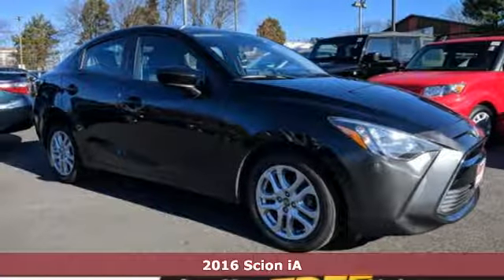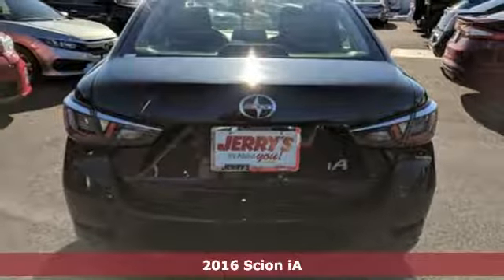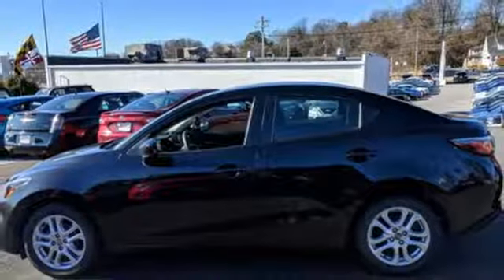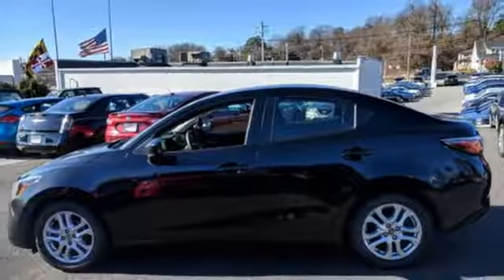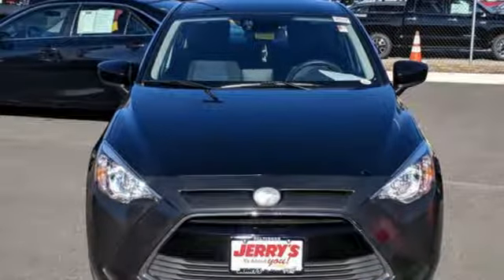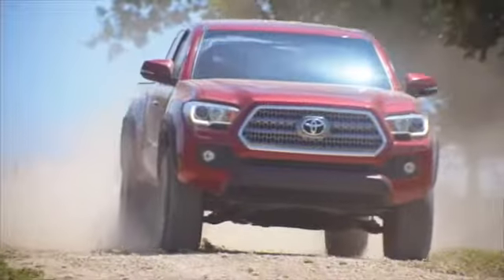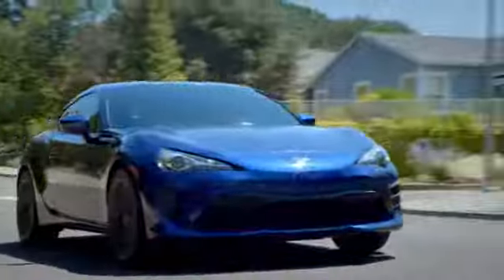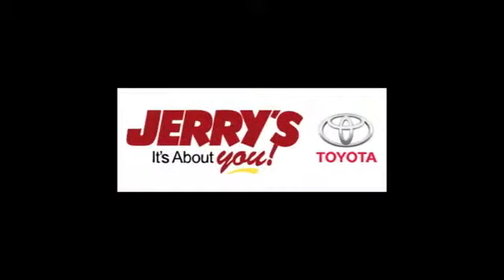Used 2016 Scion iA Baltimore, MD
Year: 2016
Make: Scion
Model: iA
Engine: 4 Cyl. 1.5 L
Transmission: Automatic
Color: Stealth
Interior: Mid Blue Black
Mileage: 48042
Stock #: 190615A
VIN: 3MYDLBZV9GY136275
Wheel Alignment Completed, Oil Changed, and New Wiper Blades This 2016 Scion iA has a internet price of: $11,412! This iA has a Stealth exterior color! Price excludes state tax, tags, three hundred dollar doc fee. Optional dealer or manufacturer certification is additional. Jerrys Used Vehicle Assurances include One Year Free Maintenance and Roadside Assistance, vehicle history report, Car Washes and Multi-Point Inspections for Life, seventy-two hour vehicle exchange policy, plus easy one stop financing. you can see more information including the vehicle history report, PureCars Value Report and other details you may not see on other websites.

Address:
8001 Belair Rd